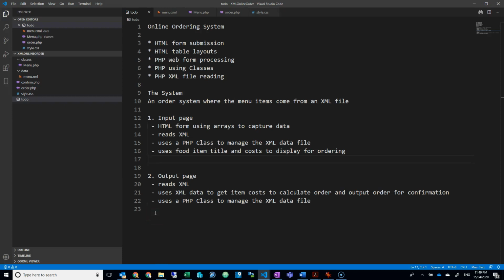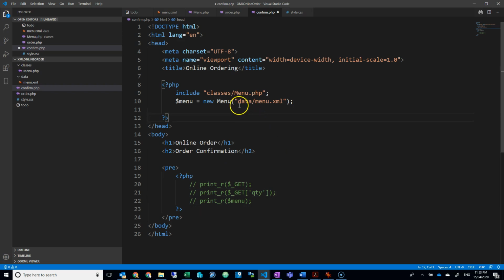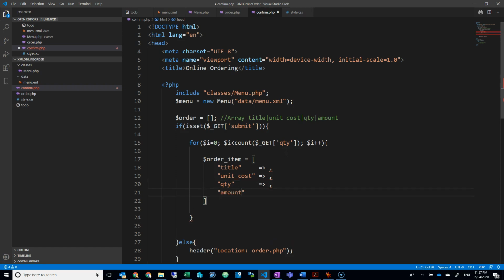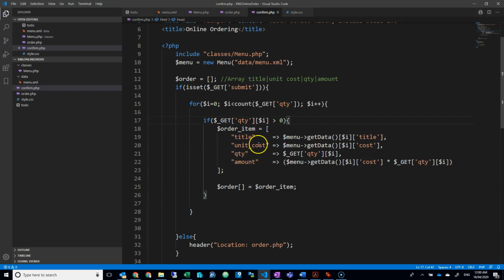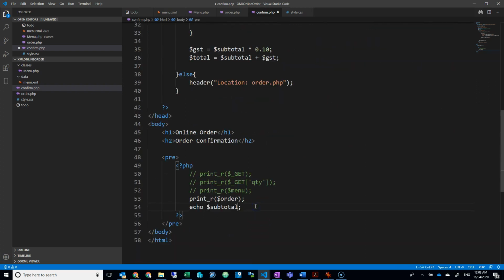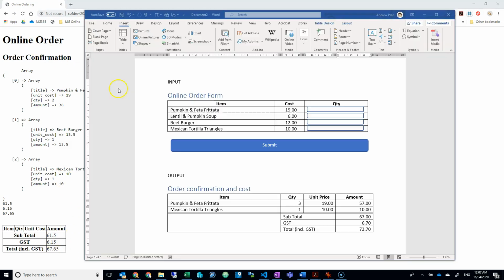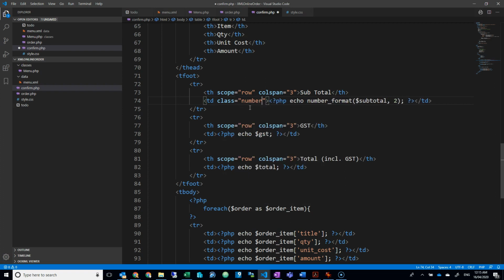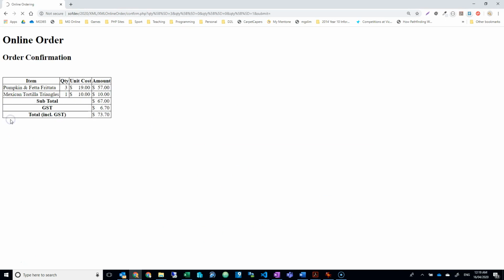XML PHP Online Order (3 of 3)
This series primarily looks at using PHPs XMLReader Class to read an simple XML file.
It uses the SimpleXMLElement class to make sense of the nodes and sub-elements and utilises these in a custom class to make file interaction cleaner.

This series is designed for beginners who already have an understanding of HTML and covers a range of basic techniques.

Copies of the files will be available via GitHub shortly.